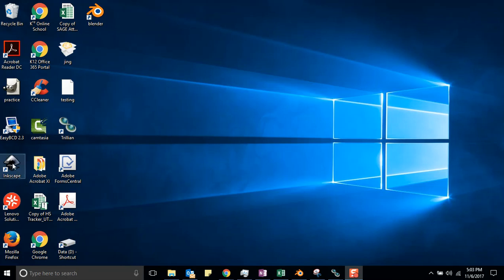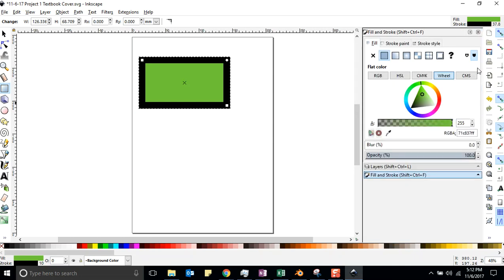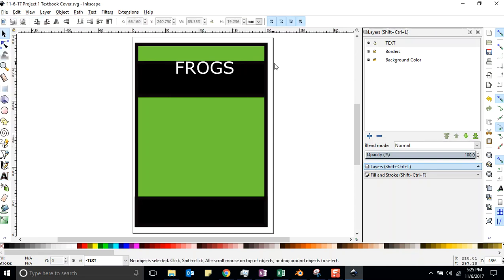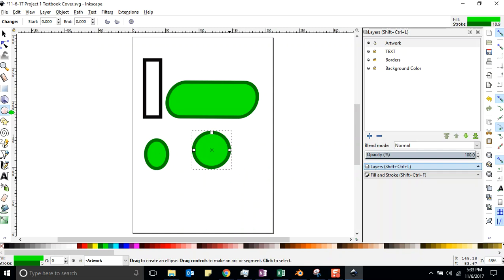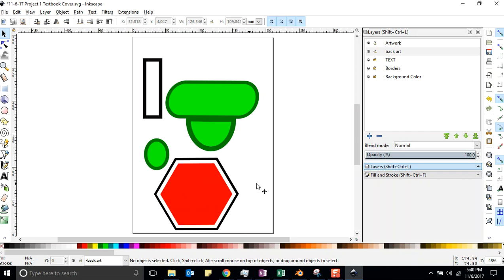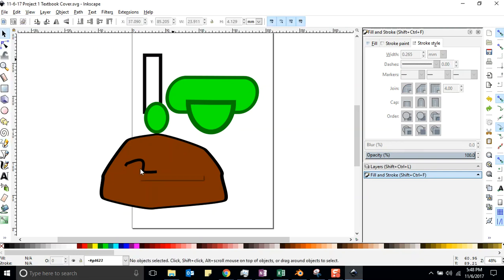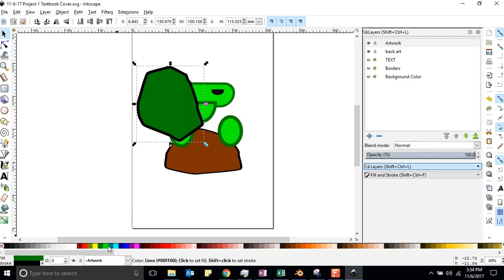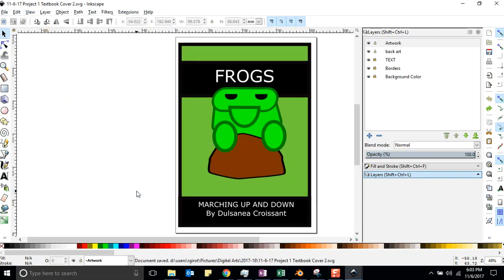Girot DigArtI Project 1 Shapes & Text Tutorial